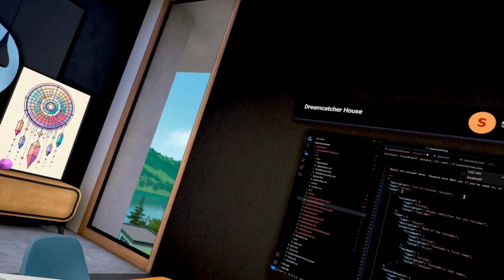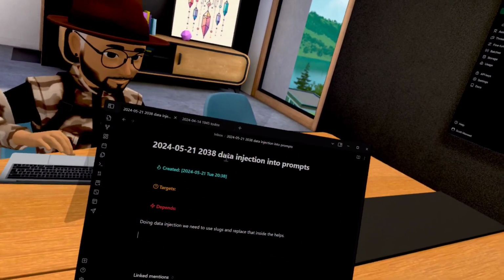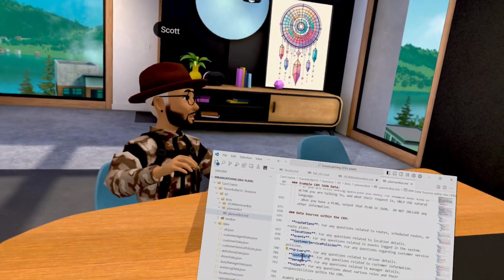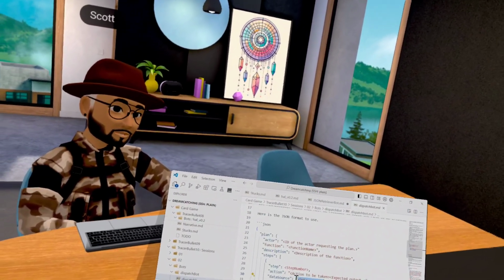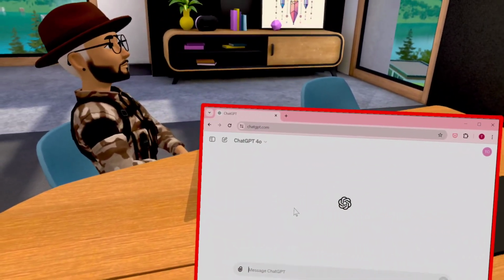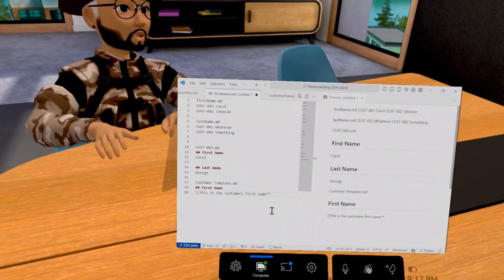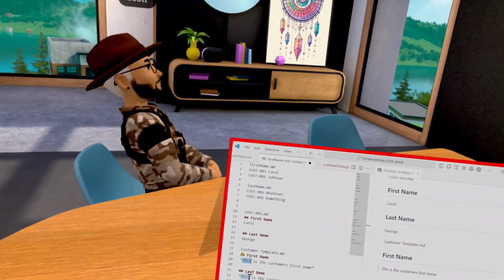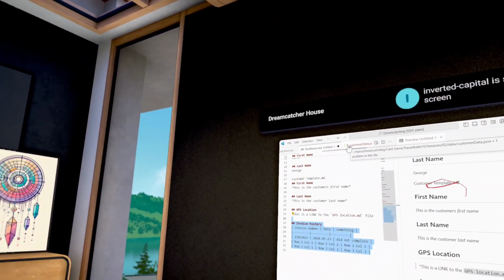2024-05-21 CRM data formats and map reduce